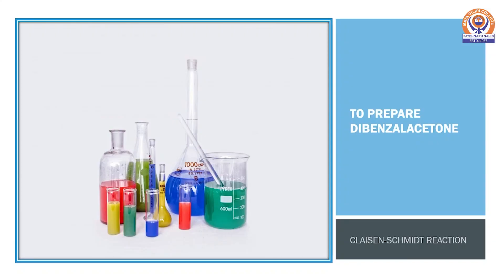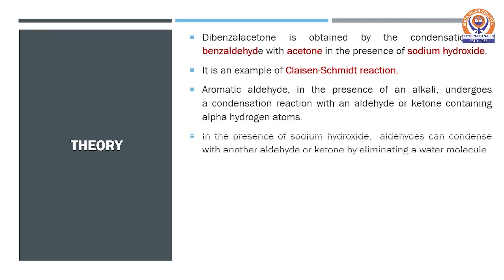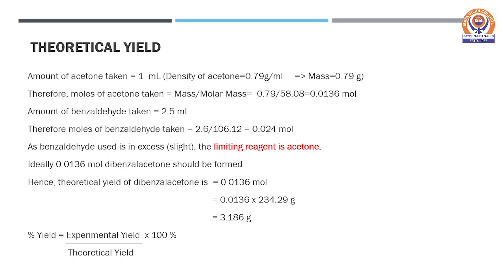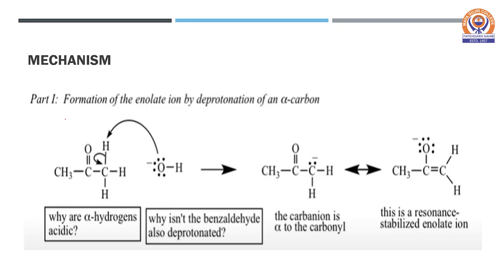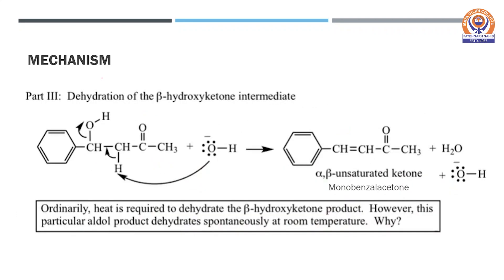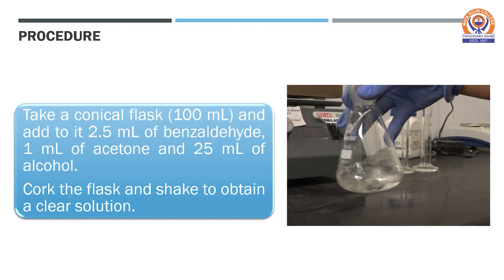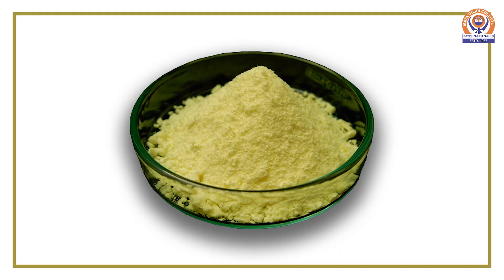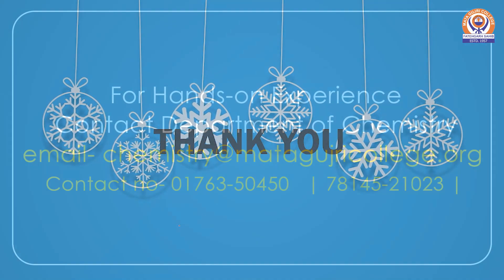Synthesis of Dibenzalacetone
In this video the synthesis of dibenzalacetone is shown and the mechanism of the reaction is explained.

Video Recorded and Edited by- Prof. Bhagwant Singh

The First Private Grant-in-Aid College to achieve the Status of Autonomous College in Punjab. The Mission of Mata Gujri College is to provide to the rural youth educational opportunities that emphasize skills & knowledge that will allow the student to adjust through a lifetime of social and technological change. We recognize that education is vital in developing skills needed for a productive society and essential in promoting the individual’s sense of worth, value and high ethical standards. The college is committed to offer quality education to its students and to assist them in discovering their leadership qualities and to fulfil their educational goals